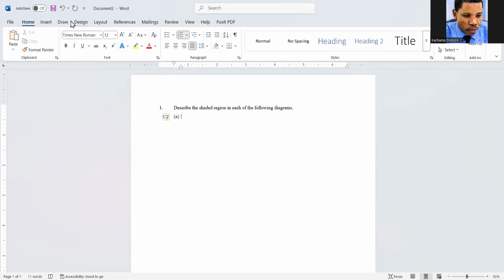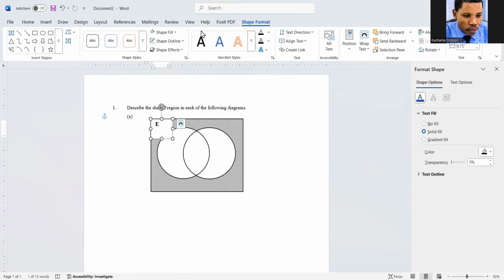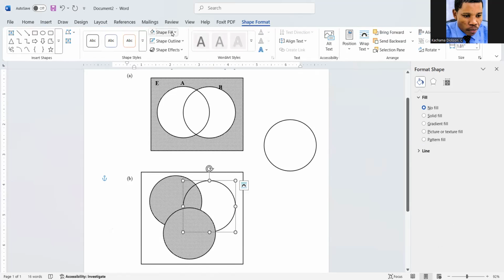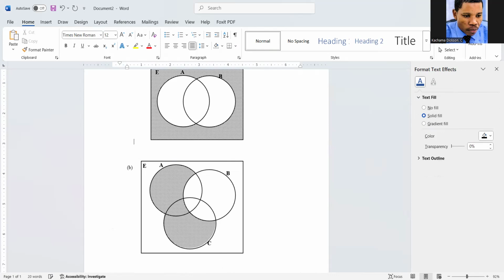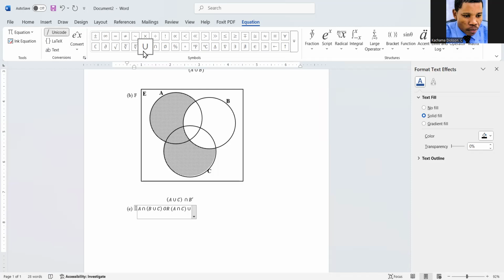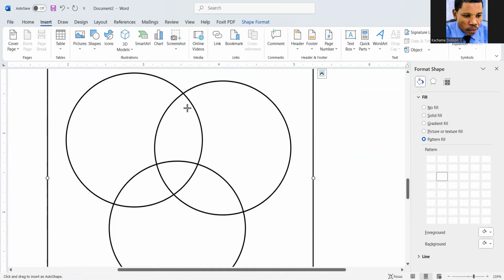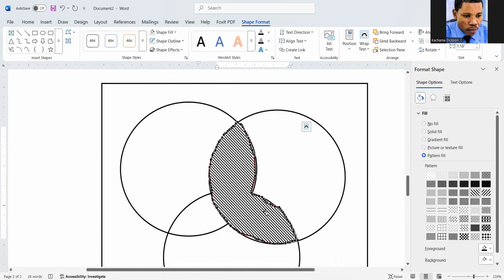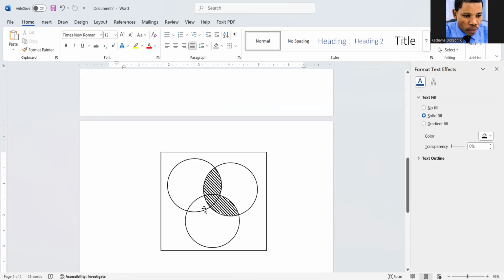SHADING SETS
This video will help educators of mathematics how to use MS word to shade sets in a Venn diagram